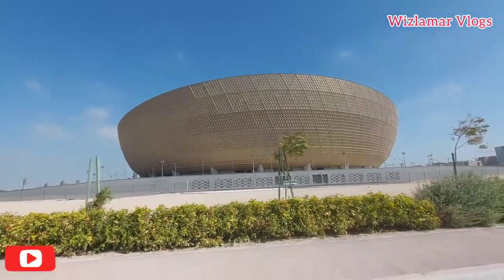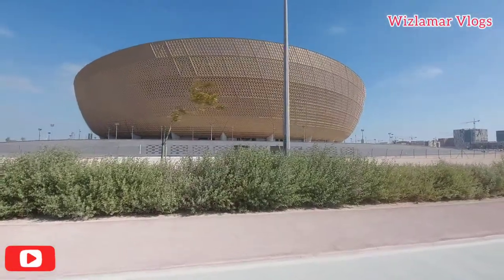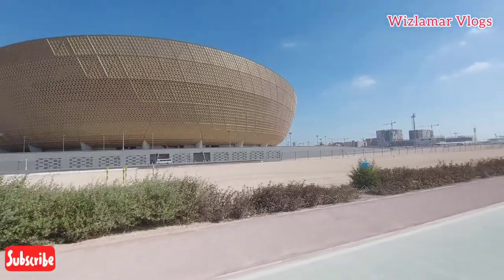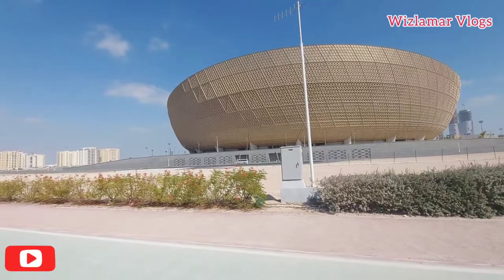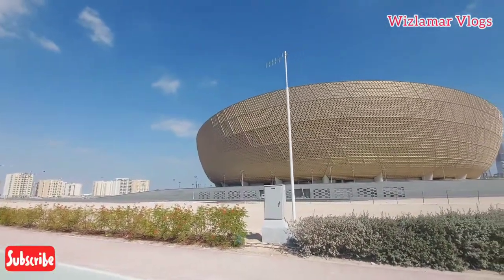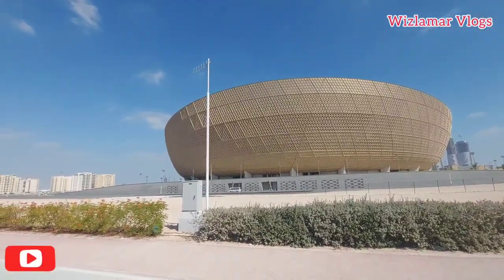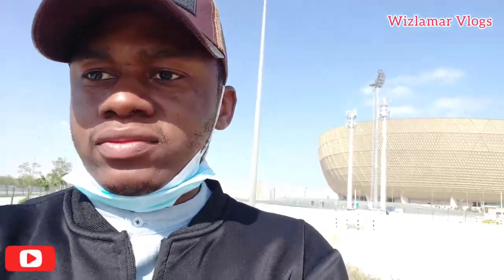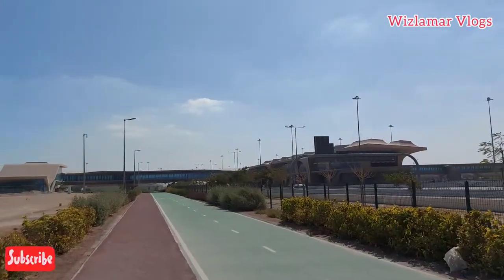QATAR STADIUM TOUR:LUSAIL STADIUM |FIFA WORLD CUP QATAR 2022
Hello !Welcome to Wizlamar Vlogs.

In this video I will share with you the official Fifa world cup 2022 Qatar stadium which is called Lusail stadium located in Lusail city, Qatar.Enjoy the video.

Don't forget to give this video a like as well to leave your comment below in the comment section.SUBSCRIBE to my channel if you are new here.PLEASE!.SHARE my videos and RECOMMEND my channel to your friends and family.